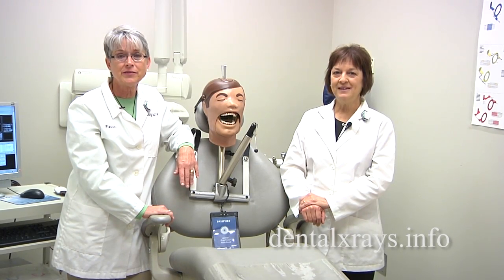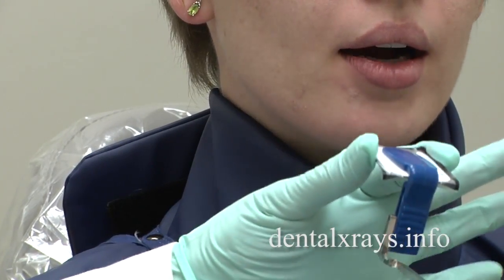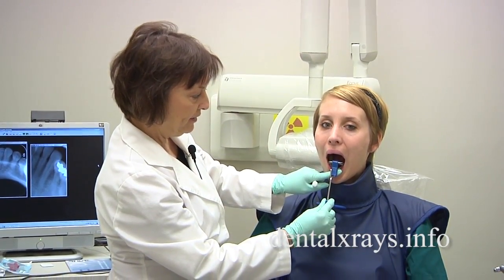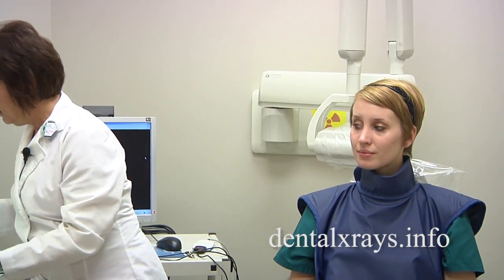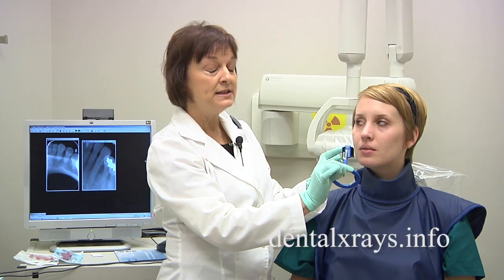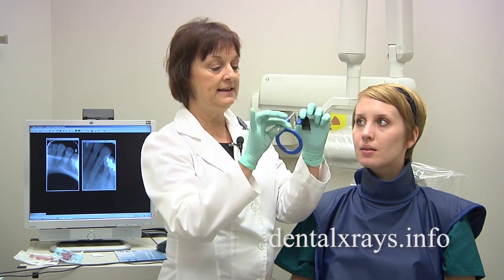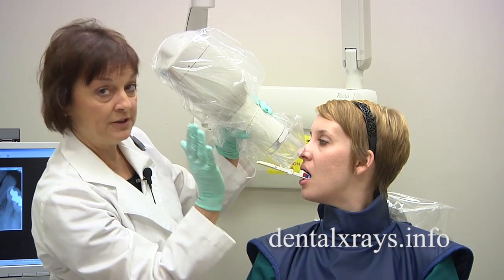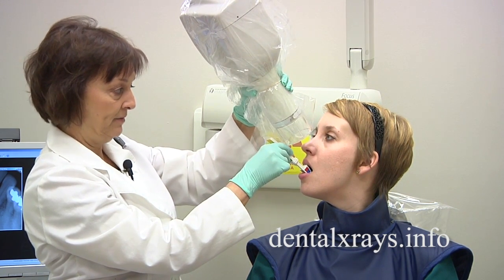How to take dental x-rays when the patient has a narrow palate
Tips on taking x-rays when the patient has a very narrow palate